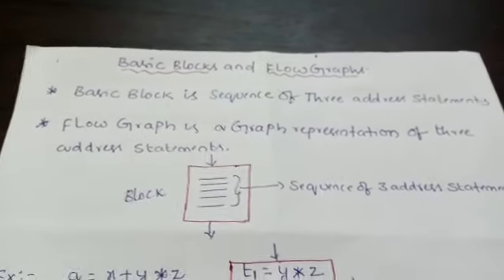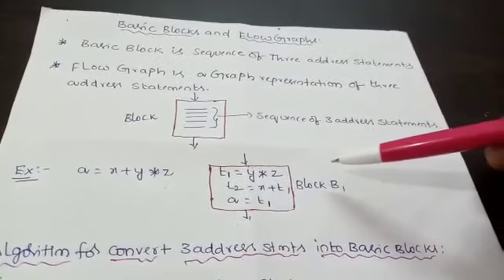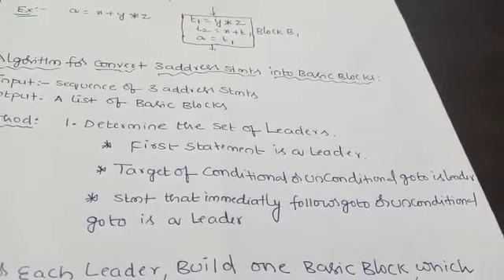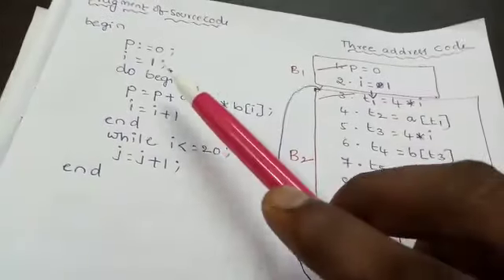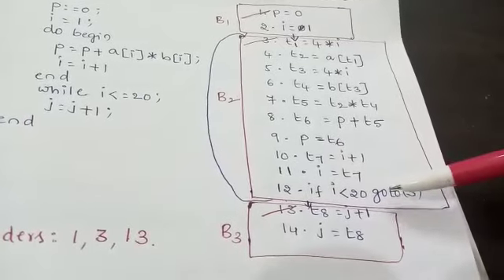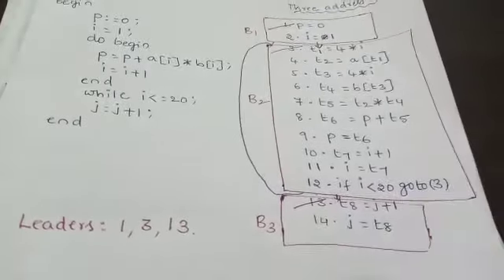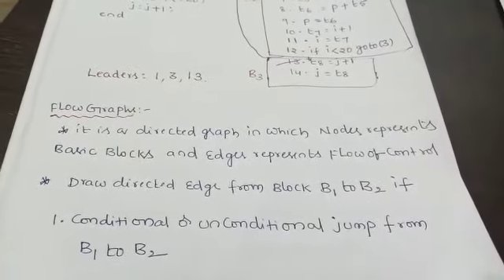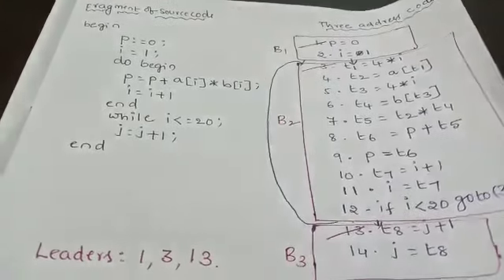Compiler Design, Code Generation, Basic Blocks &Flow Graphs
In this we have discussed about what is Basic blocks and Flow Graphs and how to construct basic blocks from three address code and how to construct flow graph from basic blocks.

Subject: compiler Design               Branch:III year CSE..
UNIT V: Code Generation,             Topic:Basic Blocks &Flow Graphs

Thank you mr.Vekatesh garu
DBSIT - KAVALI